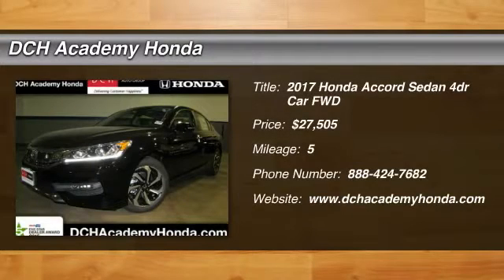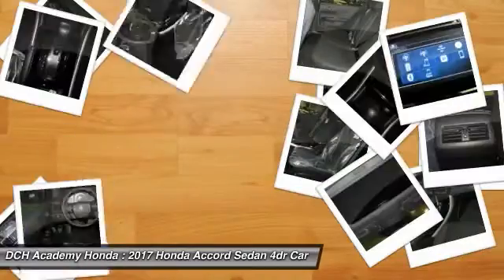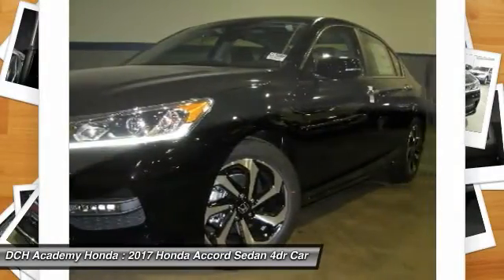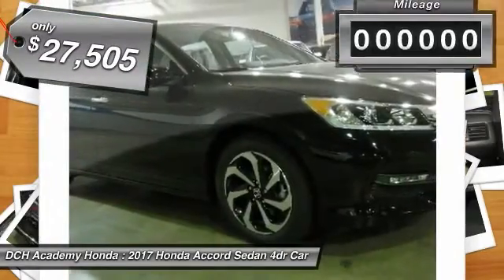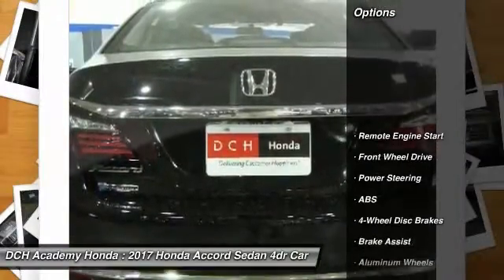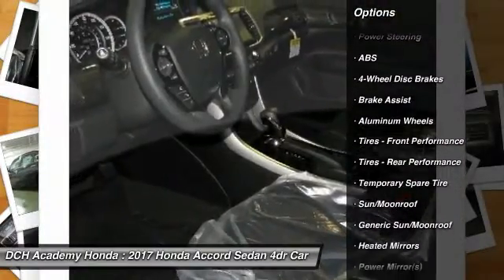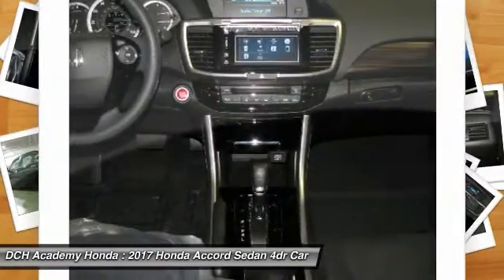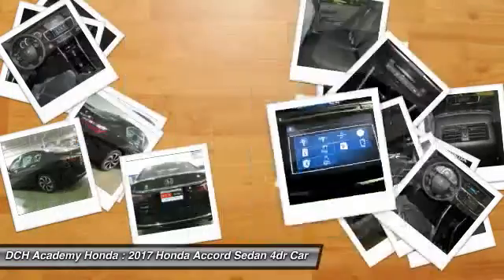2017 Honda Accord Sedan AH71550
2017 HONDA ACCORD SEDAN Old Bridge, NJ
Stock# AH71550

BACK-UP CAMERA, BLUETOOTH, MOONROOF, MP3 Player, KEYLESS ENTRY, 36 MPG Highway, SAT RADIO, ALLOY WHEELS!. With refined new styling in the front and the rear, you've never seen an Accord like the 2017 edition. Elegant taillights make a bold statement while available LED fog lights help in low-visibility situations. The Accord's interior is luxuriously appointed with updated accents and innovative technology. Dual-zone automatic climate control comes standard while the available leather-trimmed seats offer a sophisticated look and luxurious feel along with the comfort of a 10-way power driver's seat. The standard 8-inch high-resolution screen in the dashboard displays information relating to music and phone calls (Bluetooth and SMS text message compatibility comes standard). Opt for the upgraded system with a 7-inch touchscreen display audio with HondaLink where you can touch, pinch and swipe like a smartphone to access the available features. Power comes in the form of 2.4L engine with 185hp (189hp in the Sport trim) which is mated to either a 6-speed manual transmission or an available continuously variable transmission. There is also an available 3.5L V6 which outputs 278hp and is mated to a 6-speed automatic transmission with Sport Mode. Push the ECON button to adjust fuel-consuming systems for more efficiency. Power up with either an available push button start or remotely with your keyfob. Other available comfort features include heated front and rear seats, a one-touch power moonroof, and HomeLink Remote System. The multi-angle rearview camera allows you to get visibility with three different angles. Other optional safety features include Honda Sensing which comes with a Road Departure Mitigation System, a Forward Collision Warning, and a Collision Mitigation Braking System.